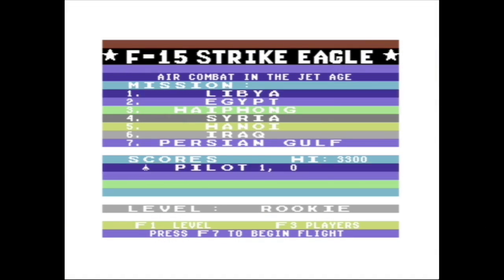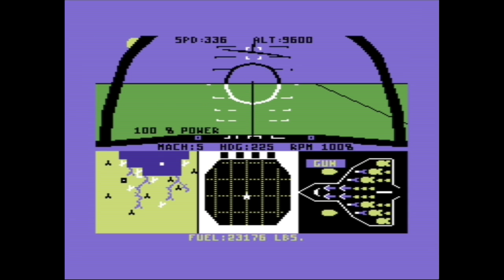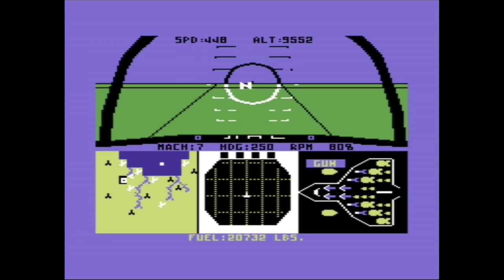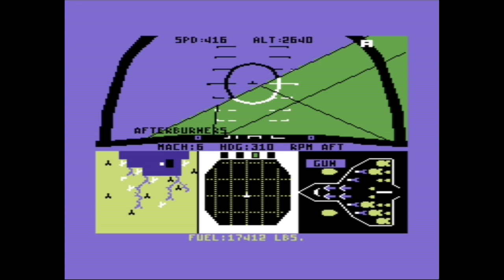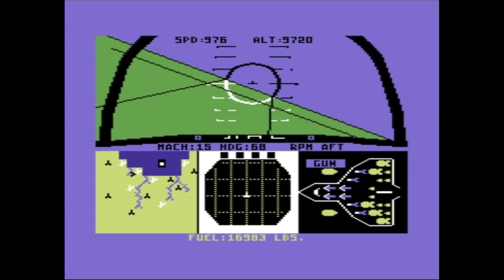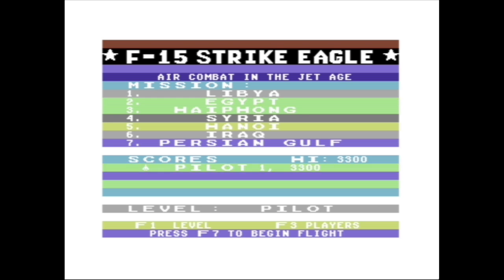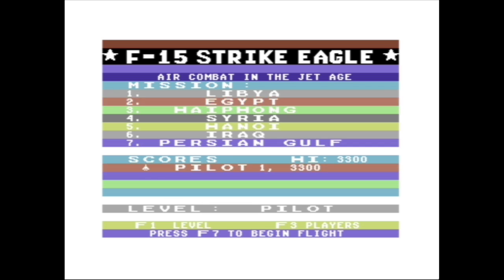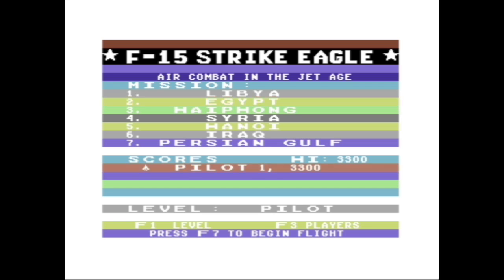Rob Plays "F-15 Strike Eagle" (C64)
A brief play (with review/commentary) of the C64 conversion of F-15 Strike Eagle released in 1985 by Microprose. This gameplay footage was captured under emulation with VICE 2.4 running on Mac OS X.

Leaving behind the sprite based action of their earlier games (like Spitfire Ace, which I covered previously) for simple wireframe 3D, F-15 was the first major step towards the more serious style of simulation which Microprose would be fondly regarded for.

If you want more retro bits from me, I'm also on Facebook